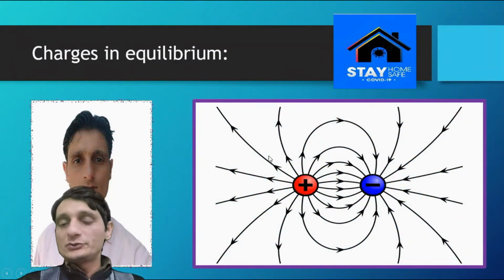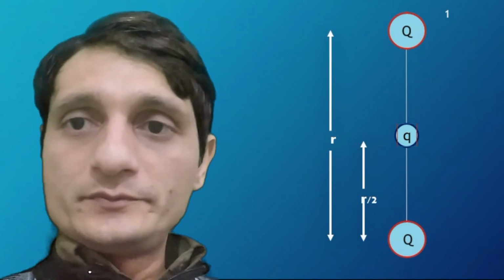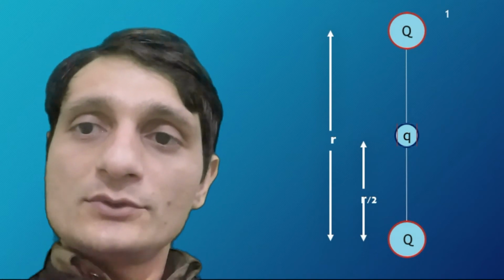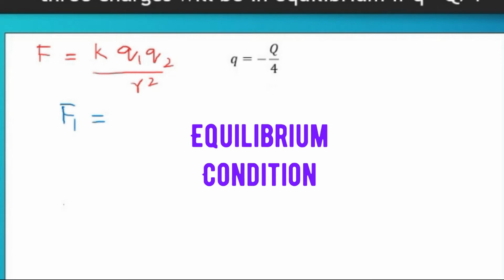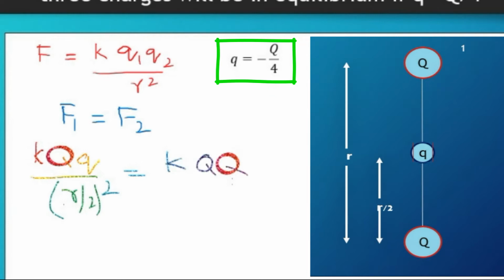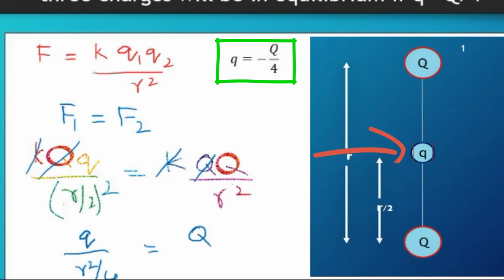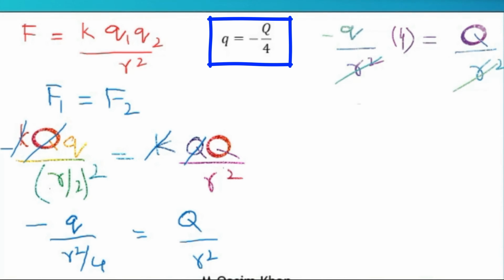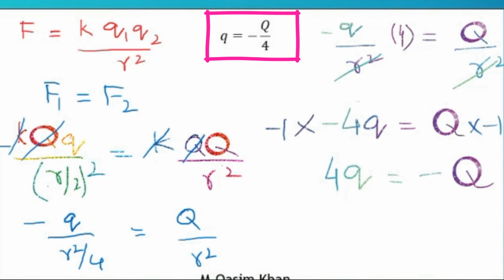Charges in equilibrium, Prove that q=-Q/4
The Numerical is picked up from text book of F.Sc II Physics, I hope you like the way it is explained.
Thanks & Regards
M.Qasim Khan